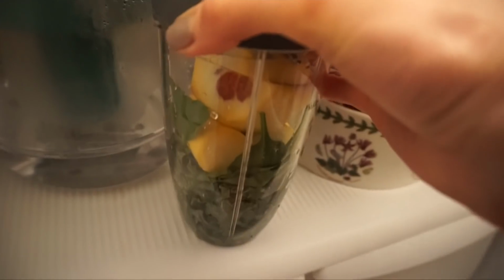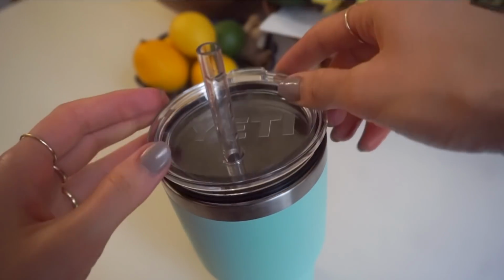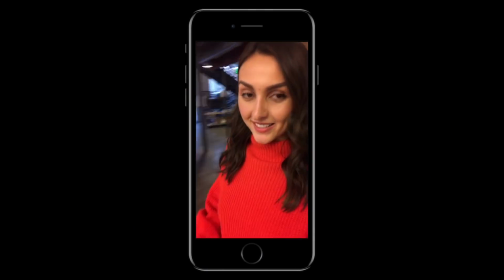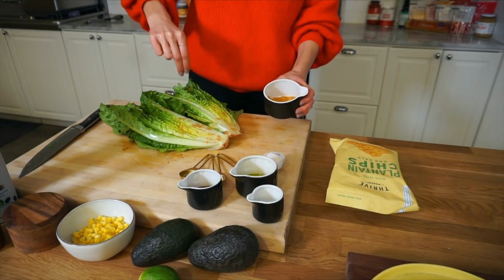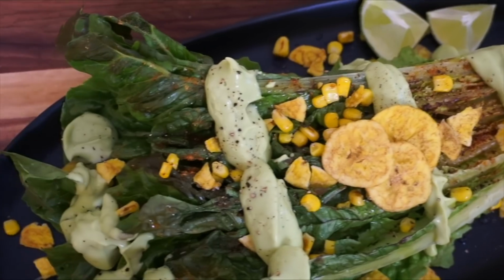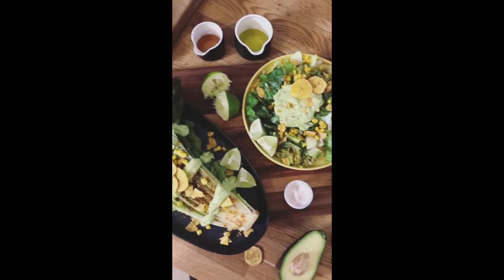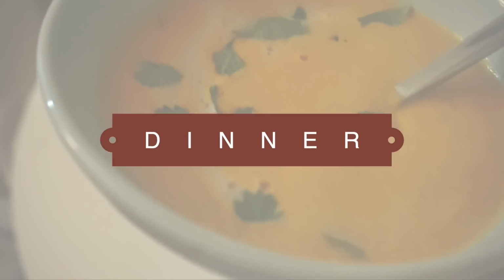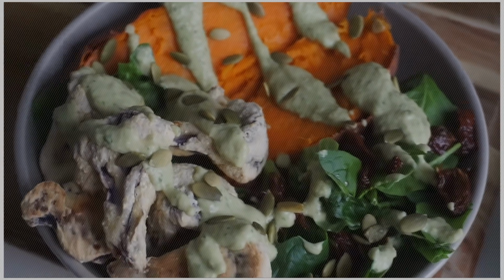WHAT I ATE TODAY on busy, rainy, work day | EASY VEGAN RECIPES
What I eat in a day as a healthy, plant-based vegan with easy breakfast 0:35 lunch 4:48 and dinner 13:16 recipes listed below :)

Make-a-Head Green Smoothie:

- kale
- spinach
- yellow squash
- banana
- orange (peeled)
- blueberries
- 1 pitted date
- water or almond milk*

*I only make smoothies with almond milk if I don't use kale. It's probably just a personal preference but kale has a strong flavor and I don't like mixing it with plant milk. I use water or coconut water instead. Spinach has a more mild flavor so it's harder to detect and really combined with frozen banana + almond milk + cinnamon :)

Add ingredients to a blender, sans the water. Pop in the freezer overnight. In the morning, add liquid of your choice and blend until very smooth.

Gotta love a 30 second breakfast that happens to be packed with nutrients!

Tip: Add some avocado or almond butter if it's going to be a while before your next meal or snack. Also, a pinch of cinnamon is delicious in smoothies too. Get creative and enjoy!

I have more smoothie recipes and smoothie bowls in my ebook 30 VEGAN BREAKFASTS. Hope you enjoy

Grilled Romaine Salad with Vegan Lime Vinaigrette

1/2 large head of Romaine lettuce
chili powder

1/4 tsp vegan butter (optional)
1/2 cup (or as much as you like) of canned hominy
salt + pepper

plantain chips
cilantro

Vegan Lime Salad Dressing:

1/2 of an avocado
the juice of two small/medium limes
3 tbsp of water
1/2 tsp agave
1/2 tsp sea salt
1/2 tsp black pepper

Add ingredients to a blender. Blend until smooth.

In a non-stick pan on medium high heat, cook hominy with 1/4 tsp of vegan butter and salt and pepper for about 3 minutes or until warm and slightly browned.

Set grilled hominy aside and generously sprinkle half of a large head of romaine lettuce with chili powder.

In the same pan, grill lettuce over medium high/high heat for 30-45 seconds or until slightly browned. Flip and cook for another 30 seconds. Lettuce should still be crisp but slightly browned.

Top lettuce with hominy, a few crushed plantain chips, fresh cilantro, and the lime vinaigrette :) Serve warm and enjoy!

Cornmeal Crusted Cauliflower

- 1/2 head of cauliflower, cut into florets
- 1 cup of Bob's Red Mill gluten-free cornbread mix
- 1/2 tsp garlic powder
- generous 1/2 tsp salt
- 5 dashes cayenne pepper
- 1 cup unsweetened almond milk
- 1/2 tbsp olive oil
- 1/2 tbsp maple syrup

Mix dry indents in a bowl, then add almond milk, olive oil, and maple. Stir well and generously coat each cauliflower floret (make sure they're dry) in the batter.

Transfer to a lined baking sheet and bake at 400 degrees for 20 minutes or until florets are soft and the outside is crispy.

I recommend serving these with something to dip them in like bbq sauce, vegan honey mustard, or a store bought option like garlic hummus, vegan ranch, or pesto Bitchin sauce :)

Love,
Nicole